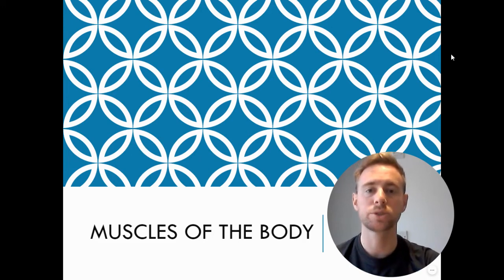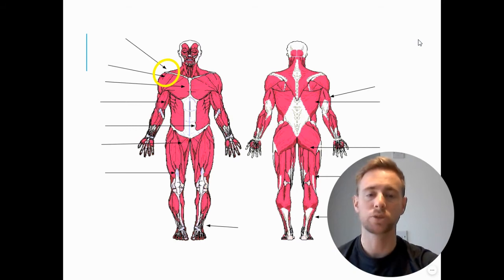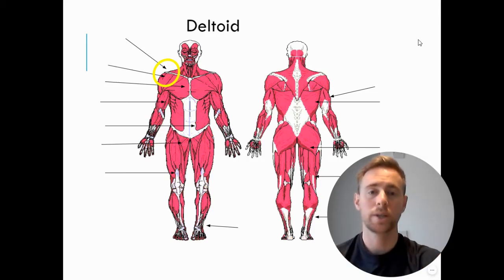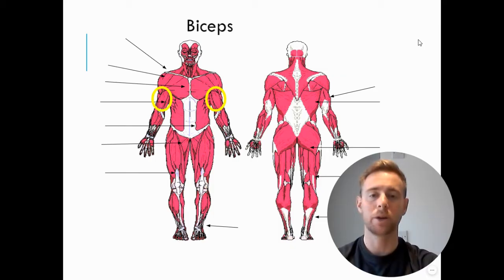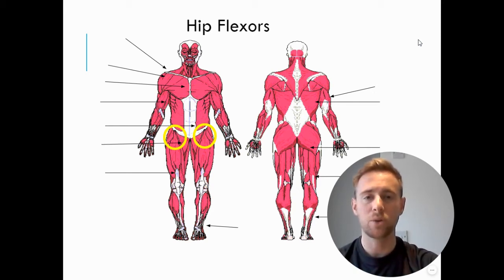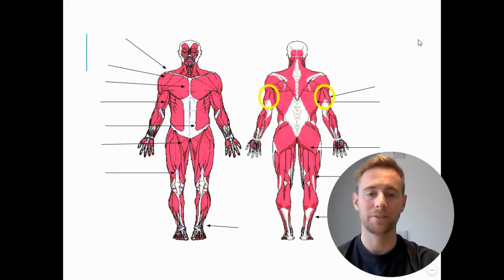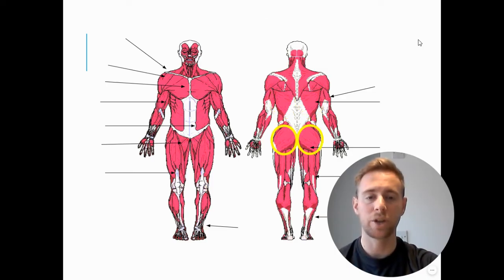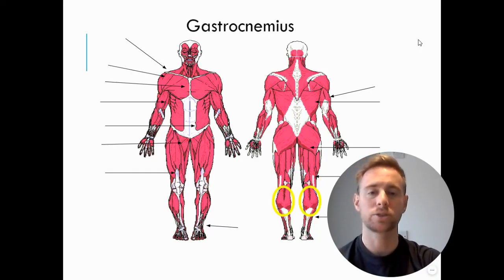Muscles of the Body- GCSE PE AQA, Paper 1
This video goes through the key knowledge needed for the different muscles in the body, and where they can be found.